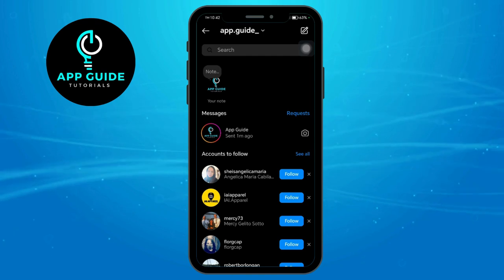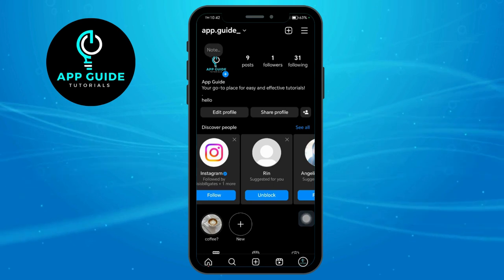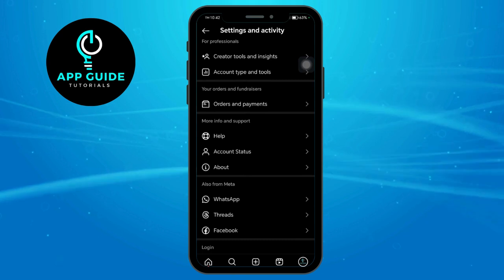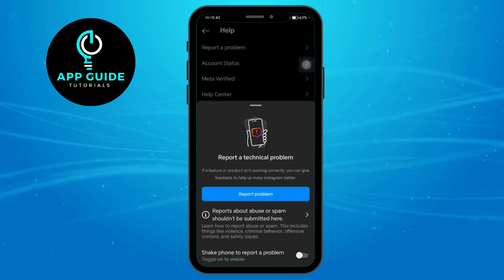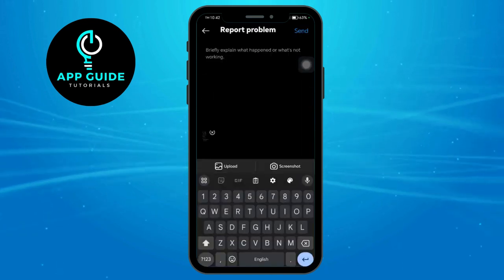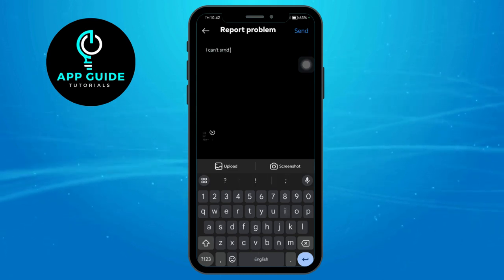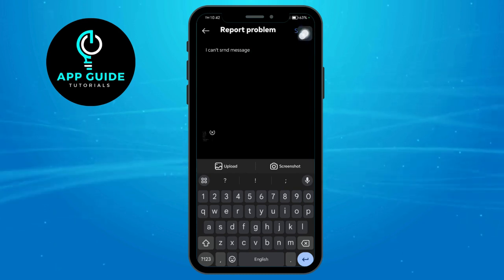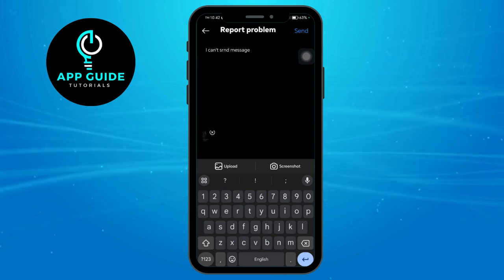How to Fix Messages Not Sending on Instagram | Android & iOS (2027)